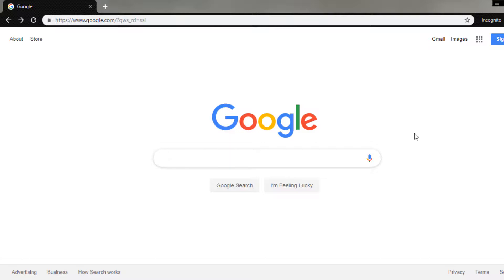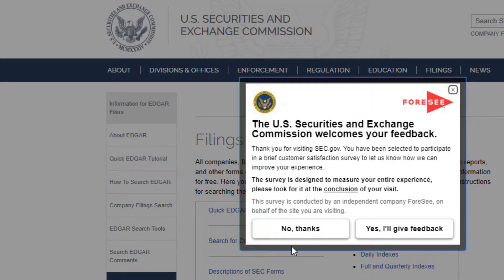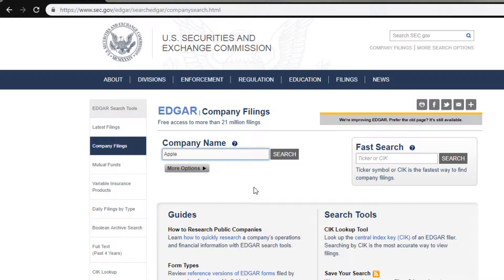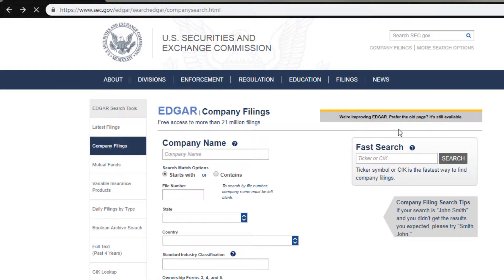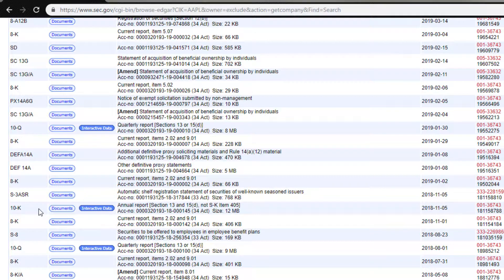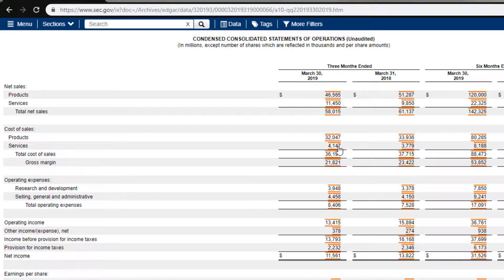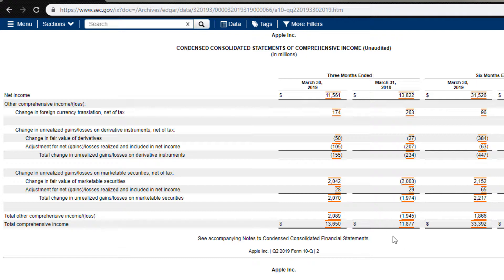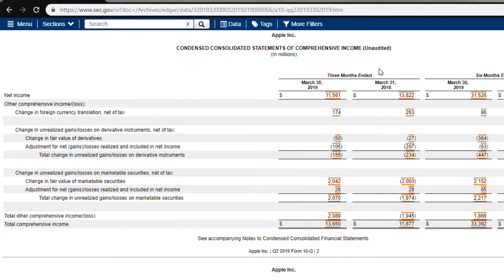How to Find a Company's Financial Statements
In this video, I am showing how to find a company's financial statements via the SEC website.  I am planning on using the data in future videos, so I believe it is important for you to know where I'm getting it from and how to access it yourself.  Generally, the data available via the company search tool are filings that are required by the SEC.